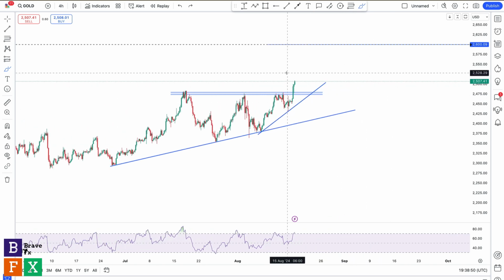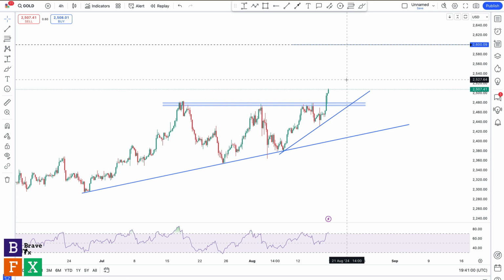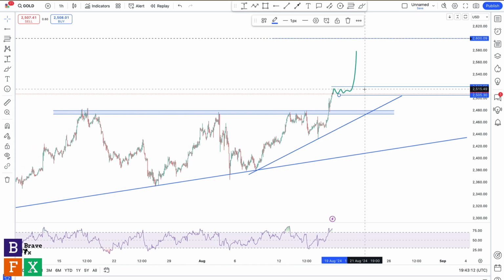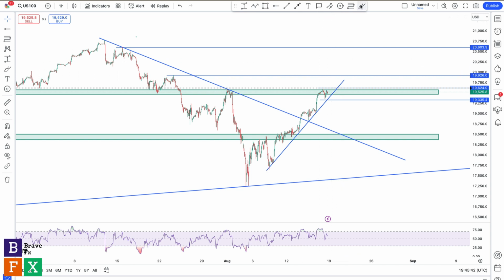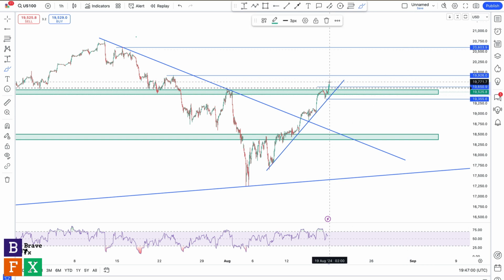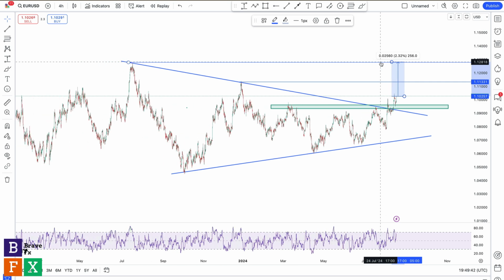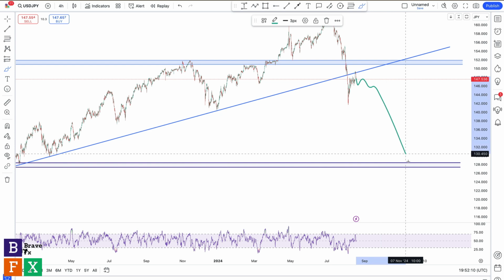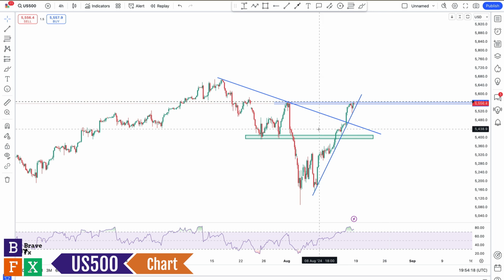#80 Price Action Weekly Analysis (Gold, Nasdaq, US50, USD-JPY & EUR-USD)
In this video, we carried out price action chart analysis on 6 different chart analysis to get you prepared for the week ahead. Gold, Nasdaq, US50, USD-JPY & EUR-USD

00:00 Intro
00:34 Gold
06:13 Nasdaq
11:52 EUR-USD
14:34 USD-JPY
16:58 US500